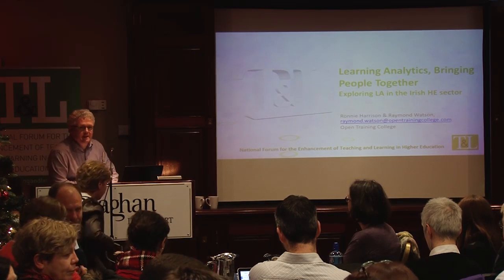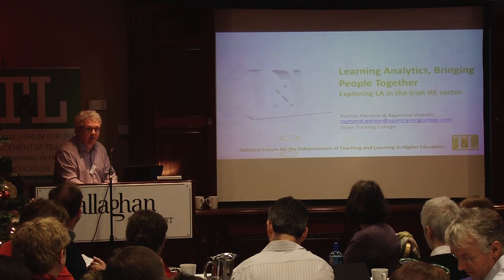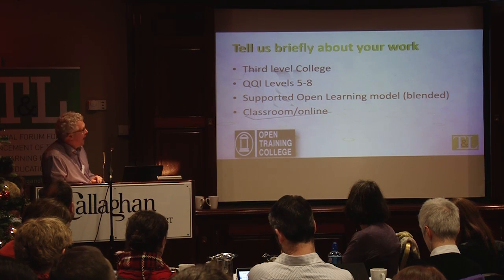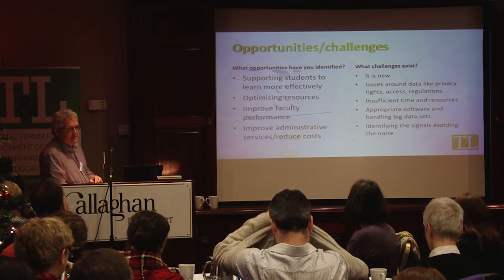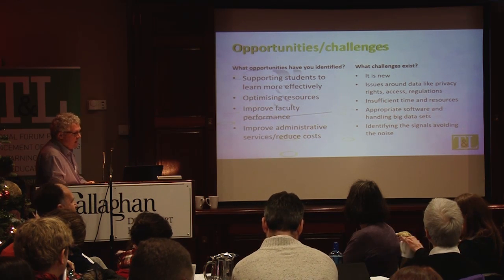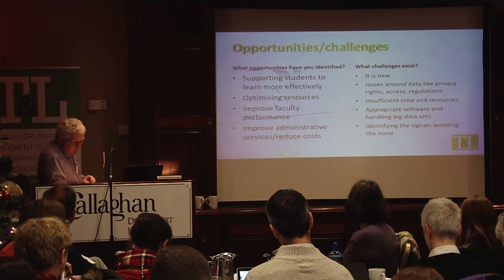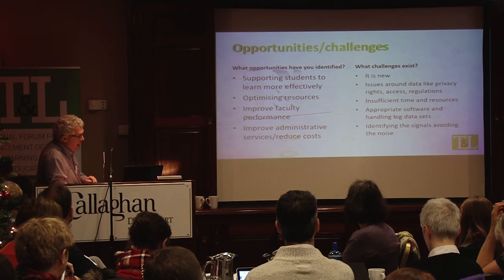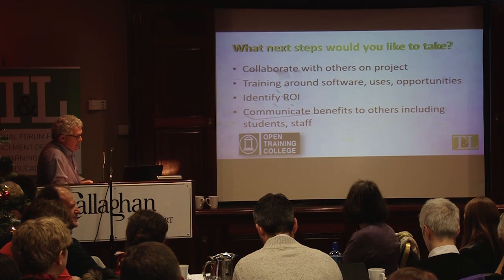Raymond Watson (Open Training College) National Forum Learning Analytics Symposium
National Forum Symposium – Bringing People Together; Exploring Learning Analytics in Irish HE

On Thursday 8th December, the National Forum hosted our first national symposium on Learning Analytics, entitled  Bringing People Together; Exploring LA in Irish HE. The national interest in this new and exciting area was evidenced by the terrific turnout we had from across the sector. There were seventy-four attendees, representing nineteen Universities, Institutes of Technology and Colleges of Education across the country, as well as a number of organisations linked to the area.

The symposium was designed as an event where colleagues with an interest in Learning Analytics could come together as a community, introduce each other to their relevant work and collaborate to identify opportunities, challenges and solutions that could benefit us all. To this end, the main content of the day was composed of 3-4 minute micro-presentations which each attendee was invited to prepare in advance. These presentations outlined each person’s work in the area, the challenges and opportunities they’ve identified and the next steps they would either like to take or are planning to take.